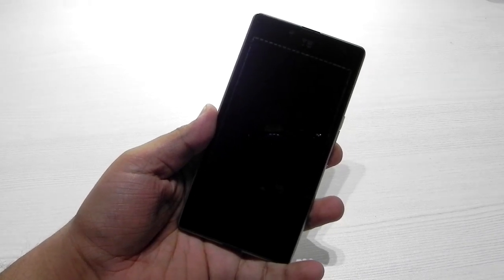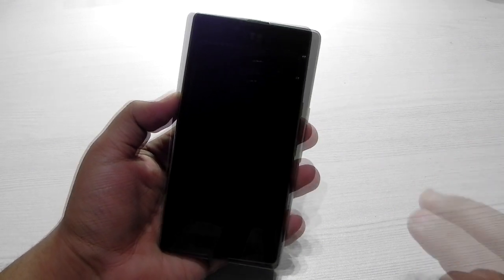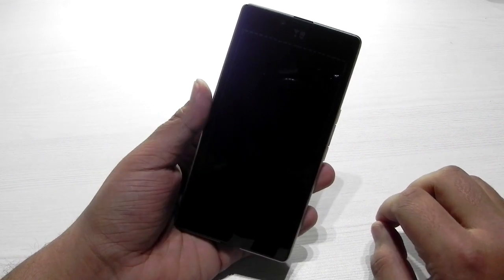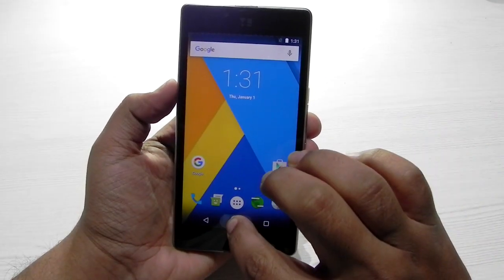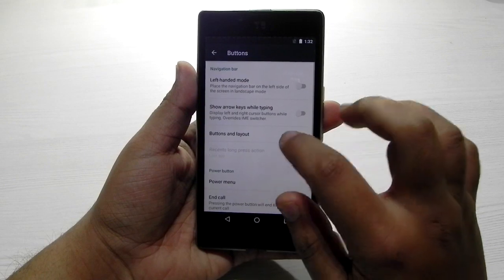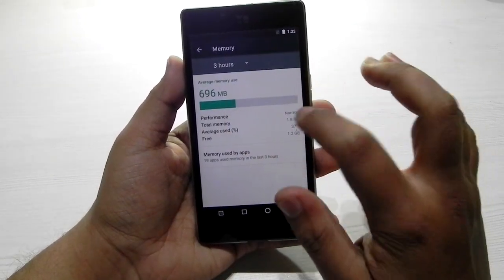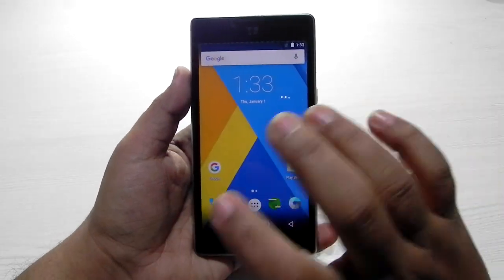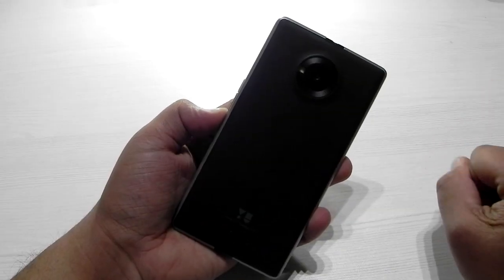YU Yuphoria On CyanogenMod 13 (CM13 based on Android 6.0.1)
In this video I will be showing you all a stable version of CM 13 on Yu Yuphoria.!
The android version is 6.0.1
Running very smoothly and shows great performance.!